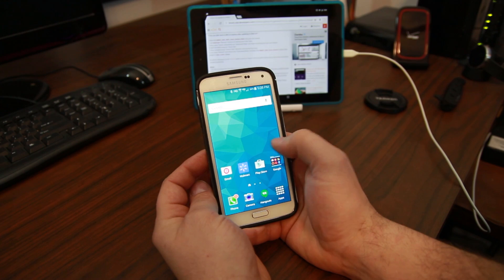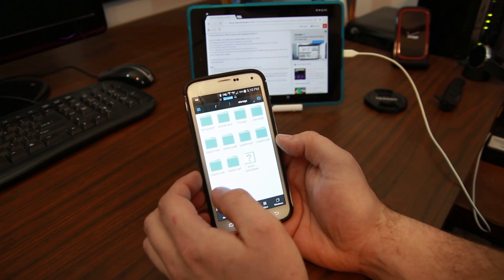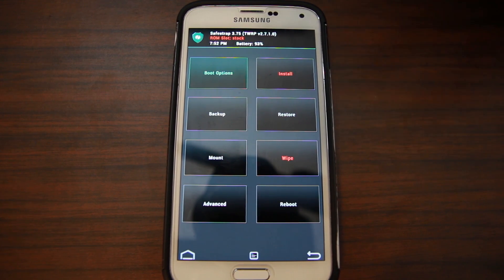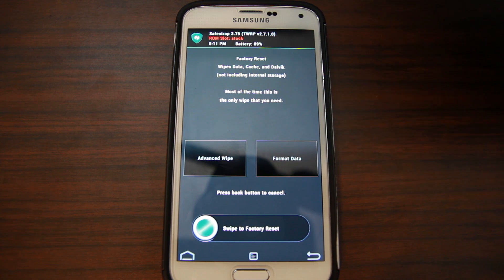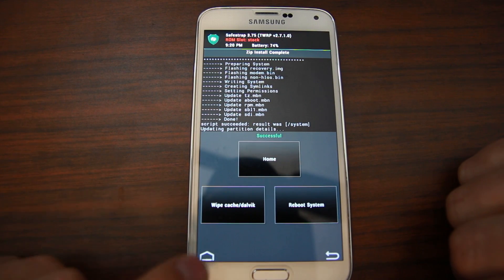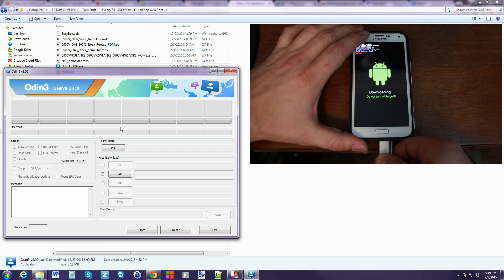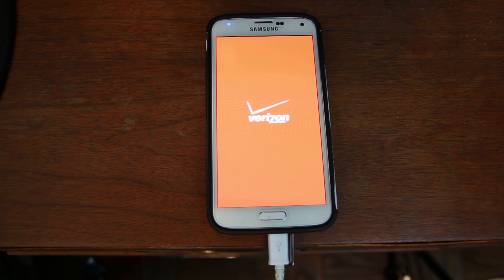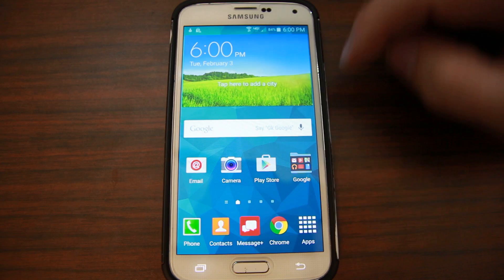How to update to Lollipop on your Verizon Galaxy S5 and Keep Root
How to update to Lollipop on your Verizon Galaxy S5 and Keep Root. you can also downgrade from Lollipop build OA8 to NK2 then root and use this method to update with root. click show more for links needed

Link to downgrade Lollipop build OA8 to NK2 kitkat firmware if needed

remember after flashing back to Kitkat you may have to boot into recovery and wipe data factory reset to get the device to boot.

Link to root and safe strap files for Kitkat if needed

Link to XDA thread for this lollipop update and keep root

Link to my server will all the files needed plus extras

5 Things you need to know before rooting or hacking your android device